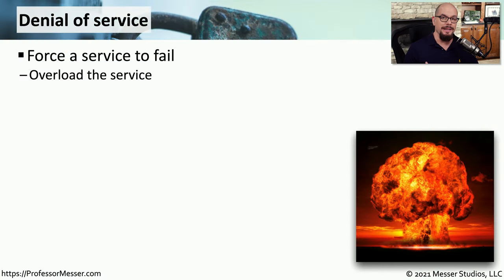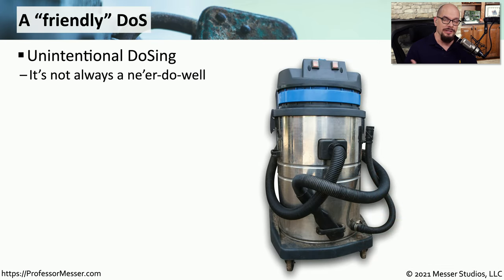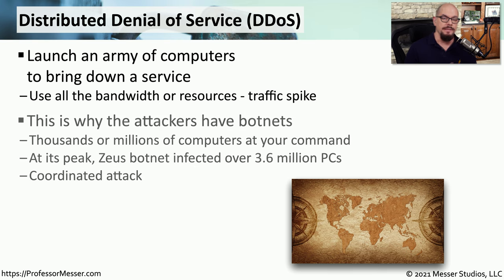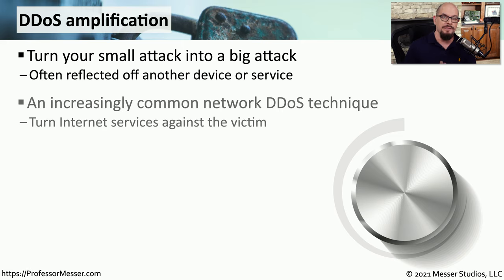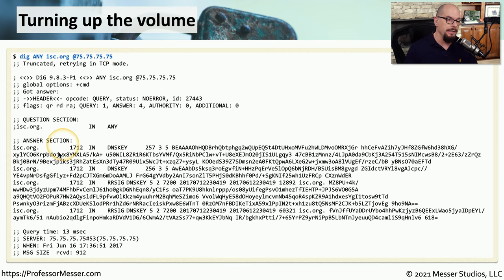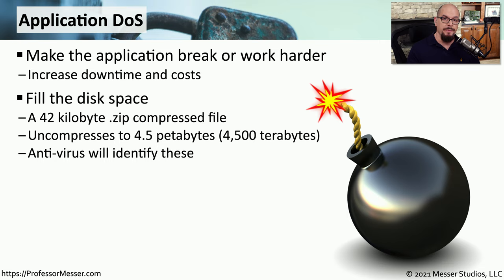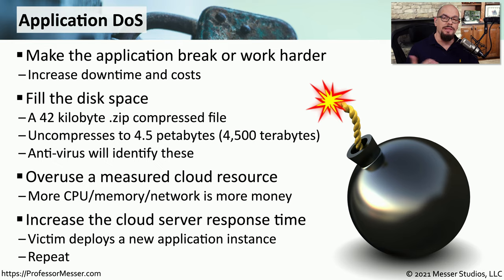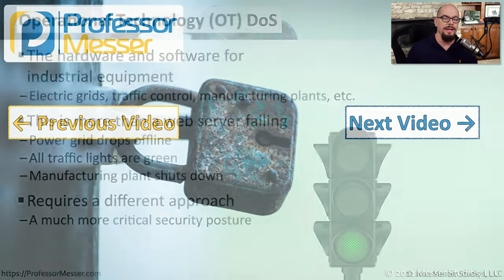Denial of Service - SY0-601 CompTIA Security+ : 1.4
An attacker can use many different techniques to cause a service to become unavailable. In this video, you’ll learn about denial of service, distributed DoS, DDoS amplification, application DoS, and operational technology DoS.